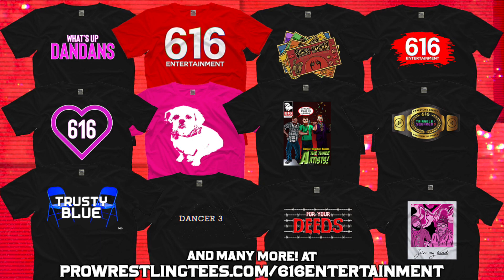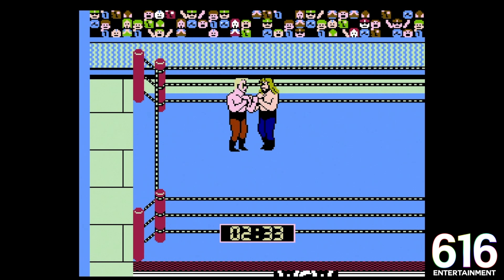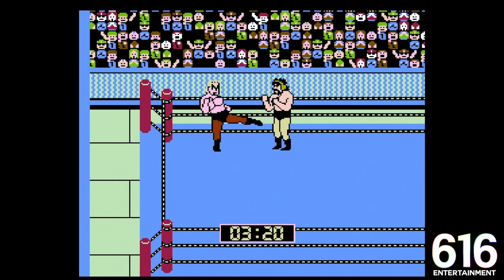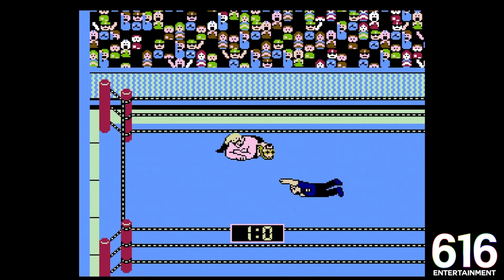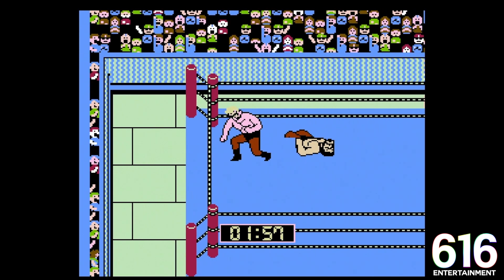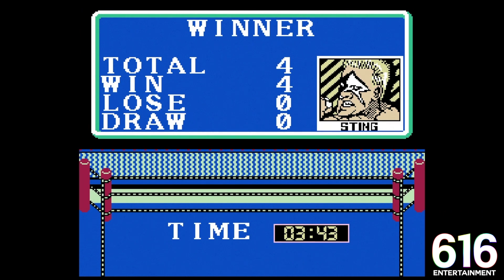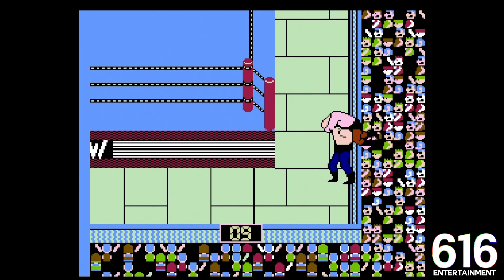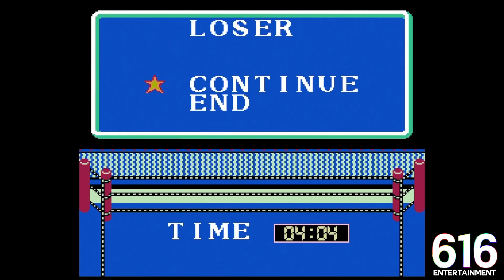WCW Wrestling on the NES - 616Nitro.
World Championship Wrestling may be long, long gone, but that doesn't mean it's been forgotten. Not even close! I grew up a huge WCW fan. I was that kid who preferred the nWo over DX, Sting over The Undertaker, Goldberg over Stone Cold and more. What I never experienced, though, until much later, was WCW's first video game. 'WCW Wrestling' on the NES (which doesn't doesn't make sense, the long form title is World Championship Wrestling Wrestling, after all) was released in 1989. With a roster comprised of Ric Flair, Sting, Dr. Death, The Road Warriors, Eddie Gilbert and more, this one doesn't get the love it deserves. So let's show it some love, DanDans!